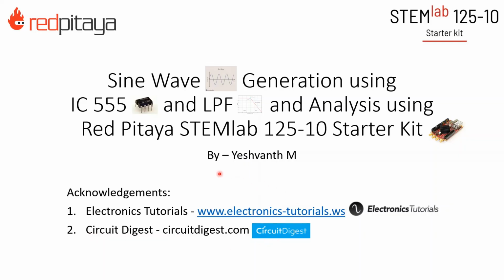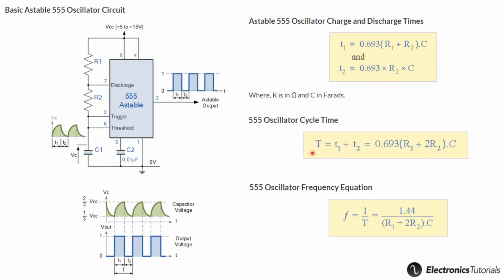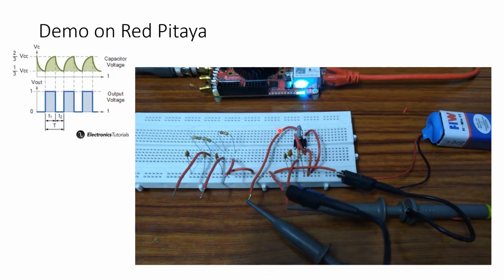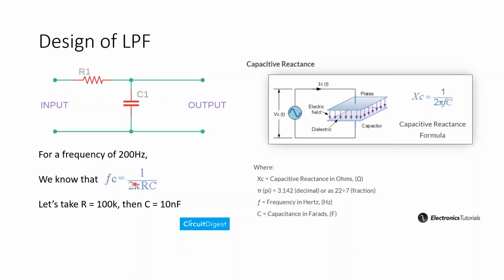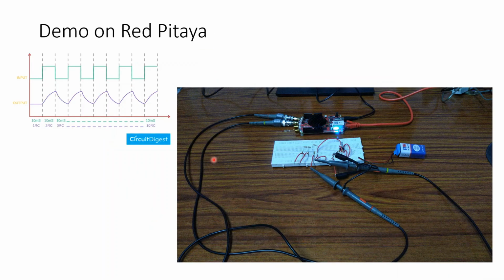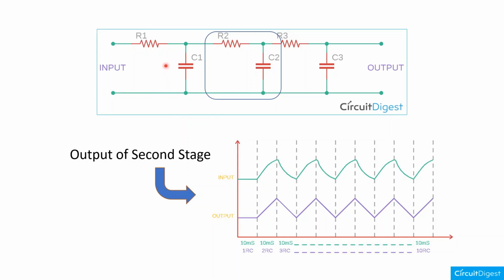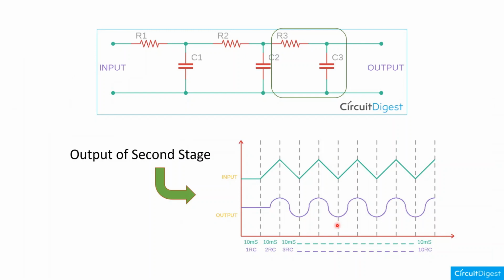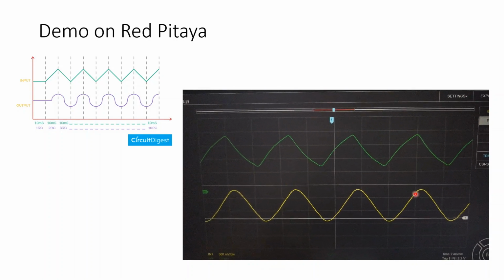Generate Sine Wave using IC 555 - Analysis using Red Pitaya STEMlab 125-10 Starter Kit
Tutorial on how to design a circuit using IC555 and Low pass filter to generate a sine wave.
Analysis using Red Pitaya STEMlab 125-10 Starter Kit